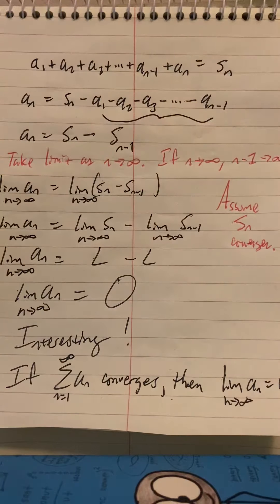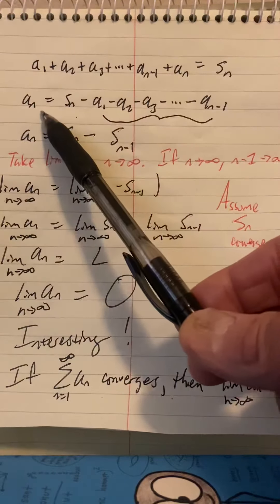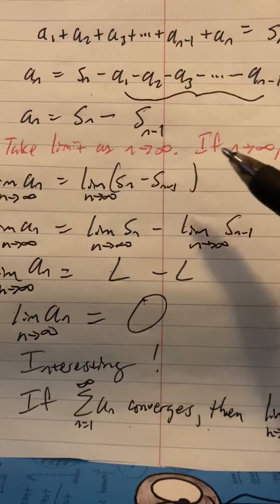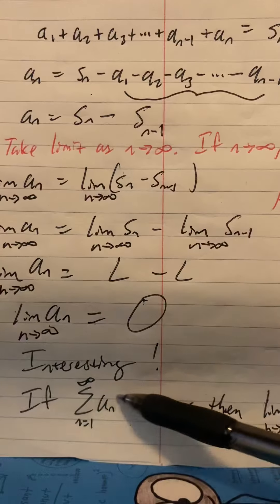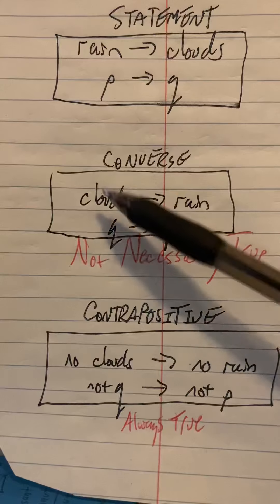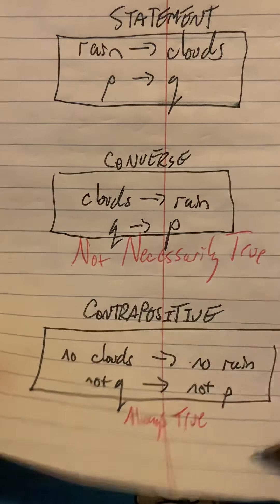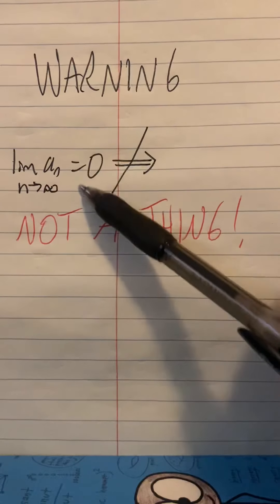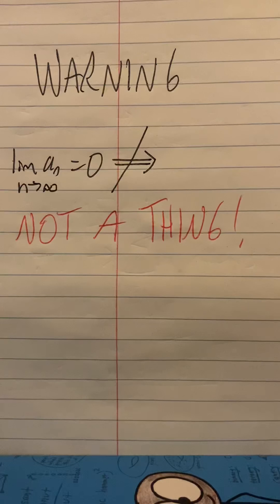Divergence Test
Contrapositive of Consequence of Convergence